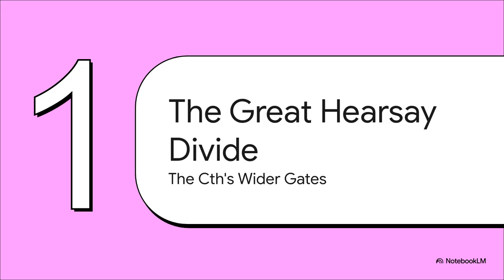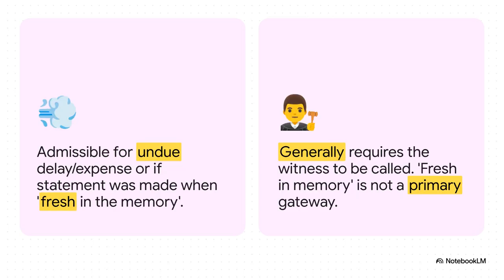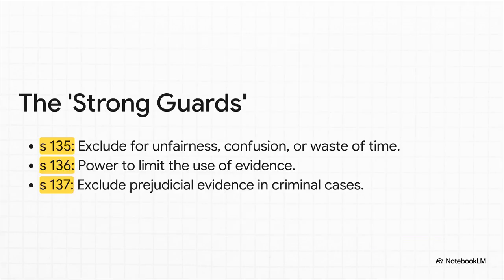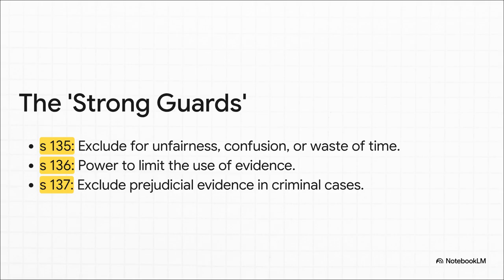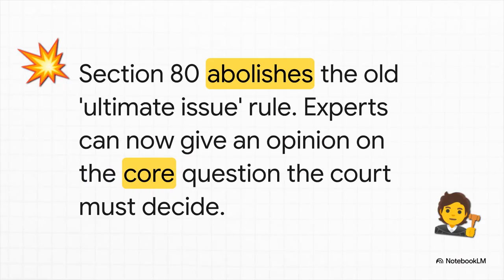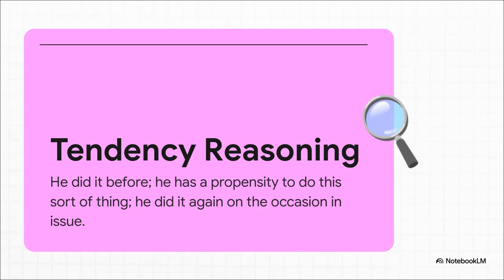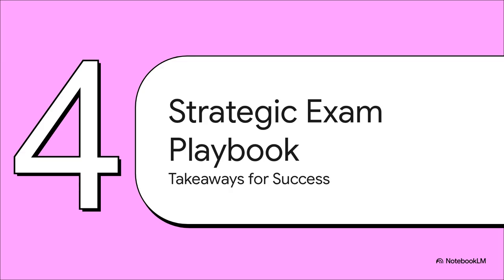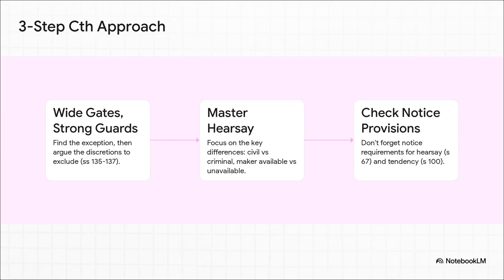Qld vs Commonwealth Evidence 3 - One Evidence, Two Playbooks: Commonwealth vs Queensland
Australia runs on two subtly different evidence engines. The Evidence Act 1995 (Cth) (mirrored in most Uniform Evidence Law (UEL) jurisdictions) is rules-heavy but discretion-rich, while Queensland’s Evidence Act 1977 (Qld) keeps stronger roots in common law and documentary-focused hearsay exceptions. Understanding where they part company is advocacy gold:

1) Hearsay: breadth vs restraint

Commonwealth (ss 62–68): deliberately broader hearsay gateways, including “first-hand” hearsay for unavailable (s 63/65) and sometimes available (s 64/66) makers, with structured notice regimes. There’s also a targeted carve-out easing proof of traditional laws and customs in native title contexts.

Queensland: historically emphasised documentary hearsay; later relaxation exists but remains narrower than the Commonwealth settings. Qld’s s 93B (criminal) is a more limited analogue of Cth s 65.

27 - Cth Evidence 3

2) The discretionary brakes (fairness filters)

Cth ss 135–137: strong exclusionary discretions—unfair prejudice, confusion, or time-waste (s 135/136), and the criminal-only s 137 balancing test—act as counterweights to the broader gateways. Courts also warn juries about hearsay’s frailties, but those discretions cannot defeat the Act’s policy settings.

27 - Cth Evidence 3

3) “Fresh in memory” and availability

Civil: If the maker is unavailable, first-hand representations may go in (s 63); if available, prior statements can still be used where attendance is impracticable or unduly expensive, and where the fact was fresh in memory when recorded (s 64).

Criminal: For unavailable makers, Cth s 65 admits reliable categories (duties, contemporaneity, against interest, prior cross-examination). For available makers, s 66 allows prior consistent accounts when the event was fresh in memory, with flexibility where recent fabrication is raised. Queensland approaches are tighter.

27 - Cth Evidence 3

4) Business records

Cth s 69 is a single, simplified provision: the supplier must be reasonably supposed to have personal knowledge; litigation-prepared records are out. “Business” is broadly defined (government and nonprofits included).

Queensland still references the “ordinary course of business” reliability idea more explicitly, and its architecture is more complex.

27 - Cth Evidence 3

5) Opinion & experts (ss 76–80)

Cth keeps the lay (s 78) and expert (s 79) opinion pathways and abolishes the ultimate-issue and common-knowledge barriers (s 80). Experts must show their specialised knowledge and separate assumed/proved facts from opinion; the s 135/137 brakes still apply. Queensland largely tracks common-law cautions and lacks the UEL’s textual sweep.

27 - Cth Evidence 3

6) Admissions (ss 81–90)

Cth codifies voluntariness safeguards (e.g., s 84 oppression; s 85 official inducements; s 89 no “admission by silence” in official questioning) plus a fairness discretion (s 90). Proof burdens follow civil standard (s 142). Queensland follows common-law principles with fewer UEL-style express statements.

27 - Cth Evidence 3

7) Character, tendency, and coincidence (ss 97–101, 110–112)

Cth expressly regulates tendency and coincidence reasoning: pre-trial notice, significant probative value, and in criminal cases s 101’s probative-vs-prejudice uplift. Queensland relies more on common-law similar-fact doctrine and judicial warnings.

27 - Cth Evidence 3

8) Prior convictions in civil proceedings

Cth s 92(2) lets proof of criminal convictions be used in civil cases (with care); Queensland’s analogue is narrower in framing.

27 - Cth Evidence 3

Practical takeaways for advocates

In Commonwealth/UEL courts, think “gateway first, brakes second”: identify the statutory doorway (hearsay, business records, tendency) and be ready for ss 135–137 balancing.

In Queensland, expect stricter hearsay constraints, more pronounced documentary pathways, and heavier reliance on common-law texture and judicial discretion.

Across both, notices, availability, and ‘fresh in memory’ timing can be outcome-determinative—plan your proof early and paper your notices.

27 - Cth Evidence 3

This episode positions viewers to spot, at a glance, when a piece of proof sails through under the Commonwealth Act but might hit headwinds in Queensland—and how to re-rig the sails.